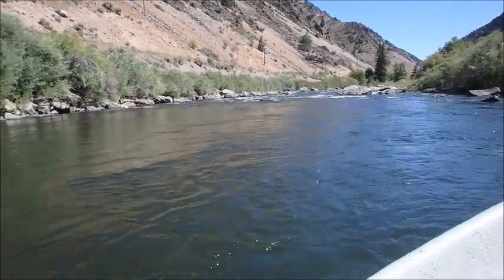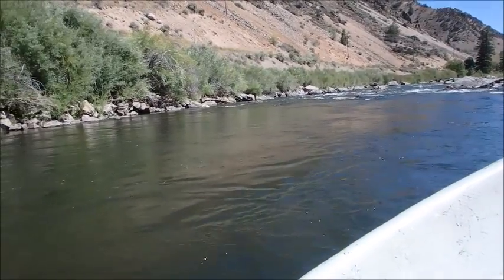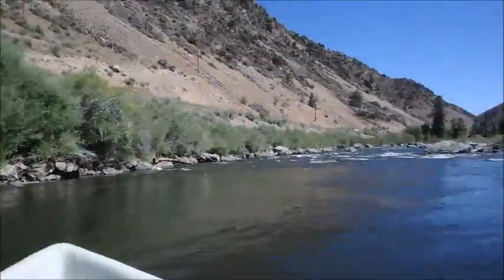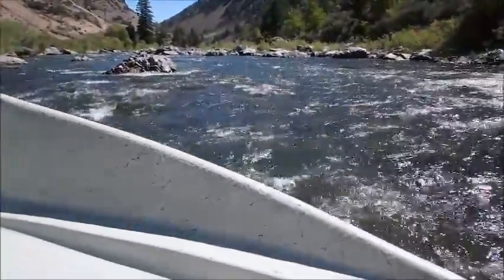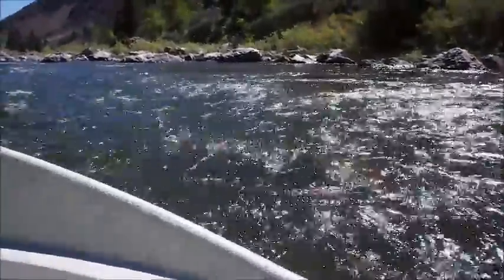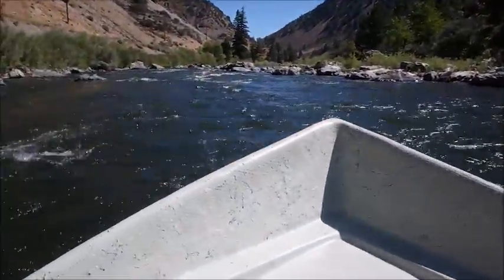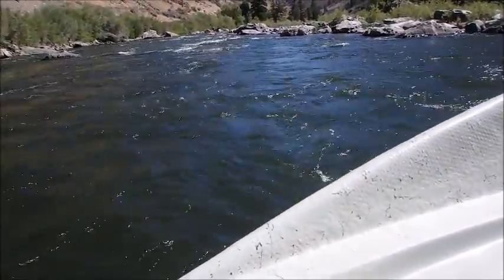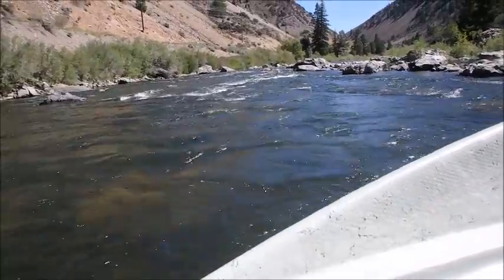Salmon River 1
A few years ago when Mary Ann was guiding on the Salmon River in central Idaho, there was one particular spot on the river she had to row through that she referred to as "The Gnarly Zee's".  It wasn't particularly fast water, but there were rocks everywhere and it required some tricky back-and-forth  navigation to get through.  Here is a fun video of the two of us going through that section of the river.  Enjoy!